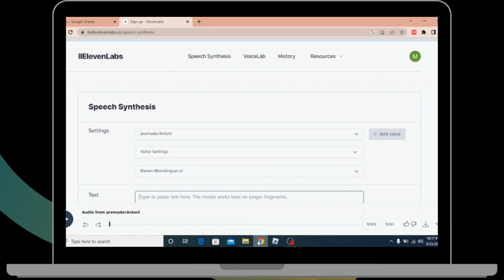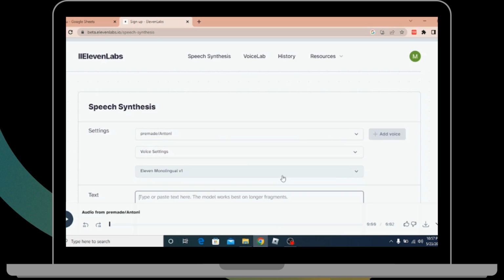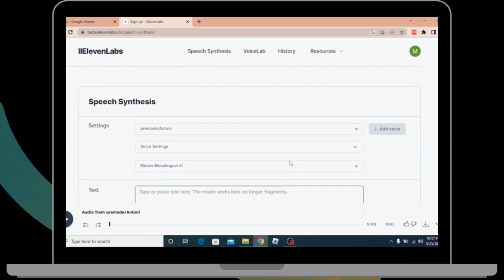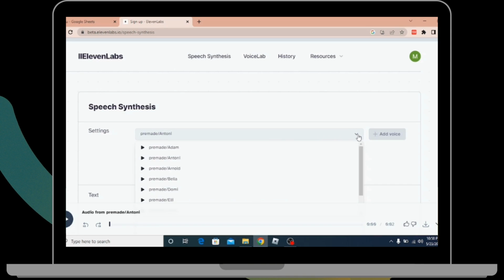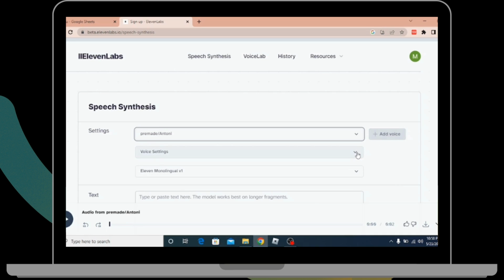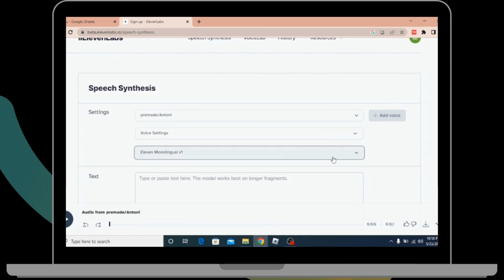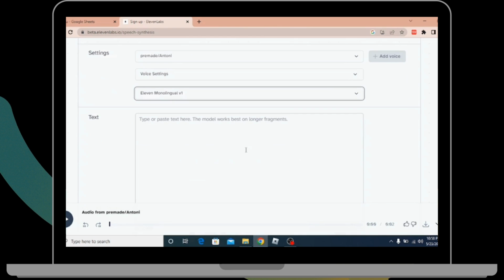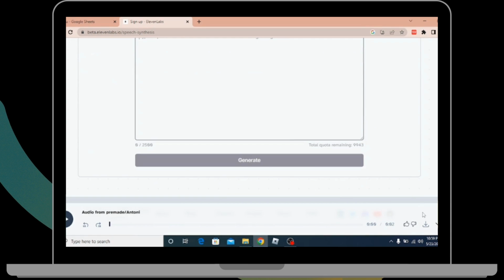How to Use Eleven Labs for Beginners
In this beginner-friendly tutorial, we'll guide you on how to use Eleven Labs effectively. Whether you're new to Eleven Labs or looking to enhance your skills, this video is perfect for you. We'll cover the basics of Eleven Labs, including its features and functionalities. With our step-by-step guide, you'll quickly grasp the fundamentals of Eleven Labs and start creating amazing projects. Join us as we explore the different tools and techniques that Eleven Labs offers, and unlock your potential with this powerful platform.

Timestamps:
00:12 - Introduction to Eleven Labs
01:00 - Exploring the Features of Eleven Labs
01:30 - Creating Your First Project in Eleven Labs